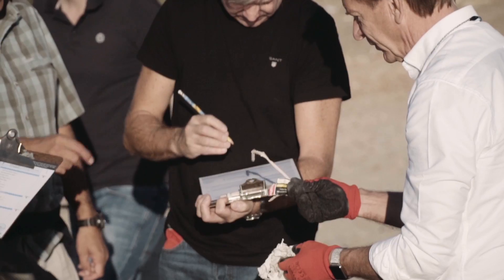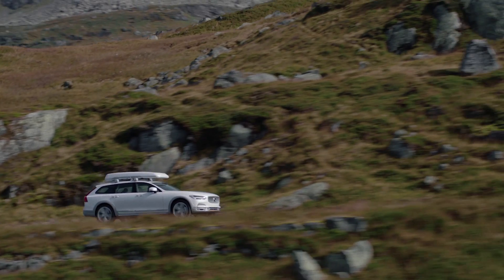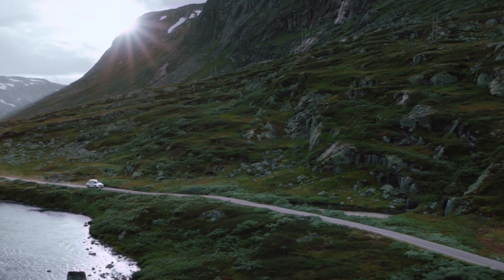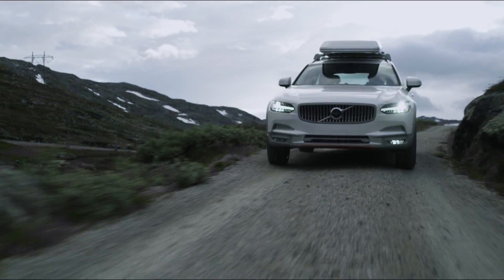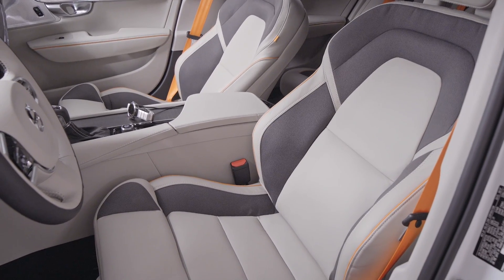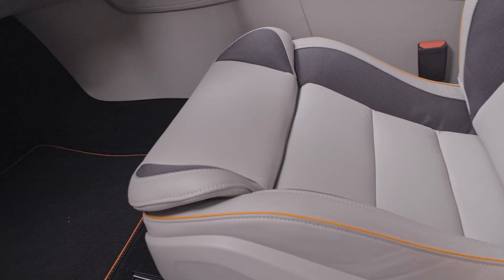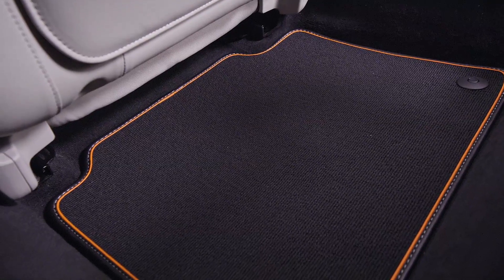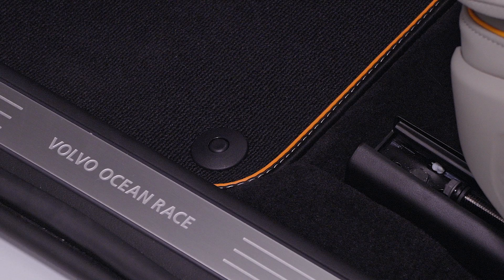Volvo V90 Cross Country Volvo Ocean Race – Sustainability film